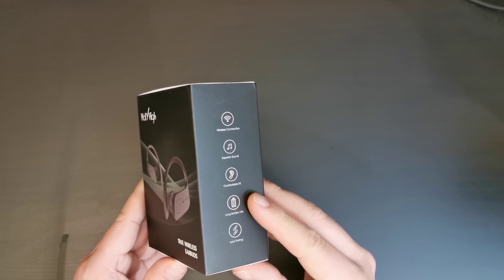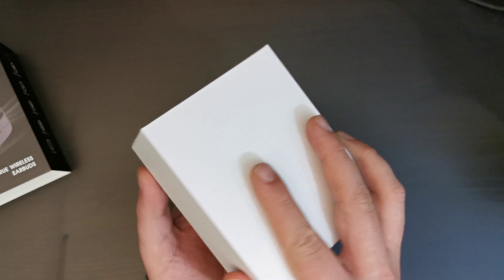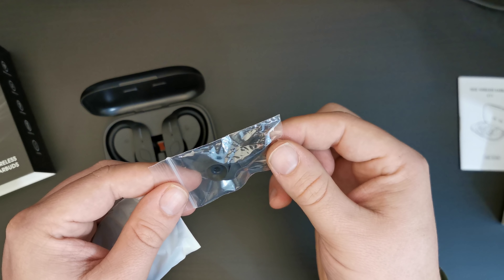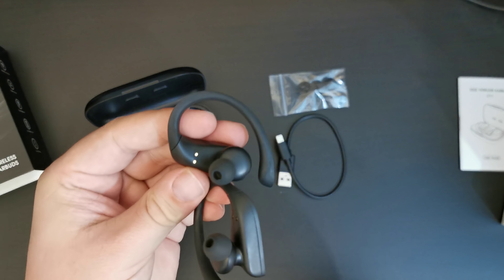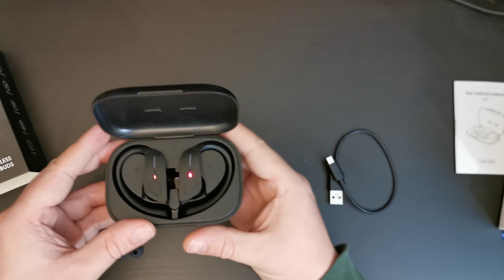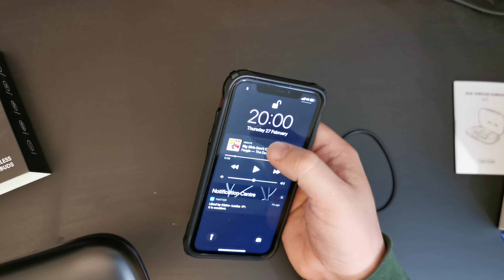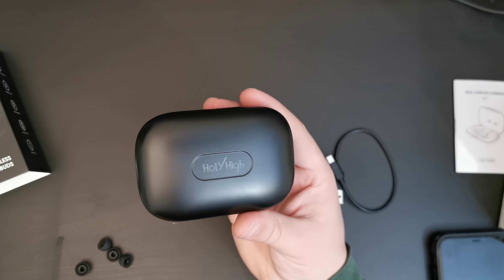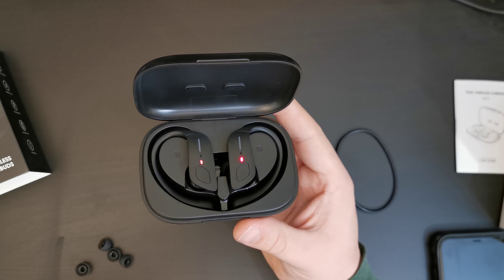HolyHigh ET1 True Wireless Earbuds Unboxing & First Impressions - Can Matteo Open The Case?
The Tech Travel Geeks Chief Mobile Opinionist, Matteo, unboxes and provides some first impressions of the new HolyHigh ET1 true wireless earbuds.

Matteo has tested these on his iPhone 11, Huawei P30 Pro, Oppo Reno 2, and Doogee S68 Pro. They seem to work well and have had no issues.

From HolyHigh:

🎁【Ultra Stable & Comfortable】After numerous tests and continuous improvement, we've finally designed the latest version of ear hooks that can completely fit your ears. With the skin-friendly material, these wireless earphones maximize comfort and stability at the same time. No more discomfort or pain even after prolonged use and no falling experience of earbuds!
🎁【Perfect for Sports】The included ear hooks are specially designed, which can fully fit your ear contours and maximally guarantee a comfortable wearing experience without falling out. Made of IPX5 waterproof material, our Bluetooth earbuds help you fully focus on and enjoy your workouts. Due to the button operation system, you don't have to worry about misoperation like sudden pause by accidental touch caused by moving hands.
🎁【35H Upgraded Ultra-long Play Time】Thanks to the Bluetooth 5.0 chip with lower power consumption, the Bluetooth headphones can offer 5 hours of continuous play time. In addition, the 600mAh charging case can charge the earphones 6 times, so the total play time can reach up to 35 hours. Just enjoy the music from morning till night!
🎁【True Wireless Stereo Plus Technology】This latest wireless pairing technology helps you seamlessly and optionally switch between Stereo Mode and Mono Mode. With our wireless earphones, you don't have to reconnect them with your phone and click again to play music if you put one of the earbuds back into the case, bringing you the convenience that other headphones on the market can't provide.
🎁【All is Under Control】We have perfected the operation system of the earbuds so that you can do daily operations through the headset itself. With the Multifunctional Button, you won't have to take out your phone to operate anymore. Besides, HolyHigh provides you with 30 days no-reason return and refund, lifetime technical support and fast reply within 24 hours.

Product Dimensions: 5 x 3 x 2.5 cm ; 141 g
Boxed-product Weight: 200 g
Delivery information: We cannot deliver certain products outside mainland UK ( Details). We will only be able to confirm if this product can be delivered to your chosen address when you enter your delivery address at checkout.
Item model number: ET1
ASIN: B07X5ZS26S
Date first available at Amazon.co.uk: 17 Oct. 2019